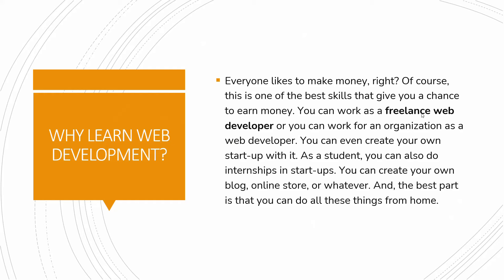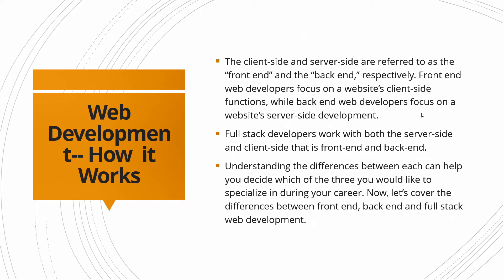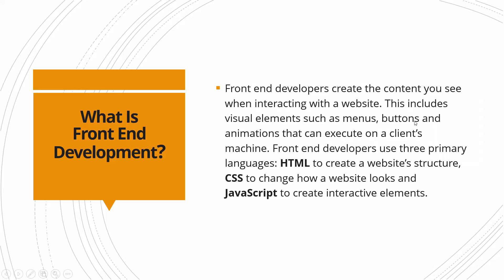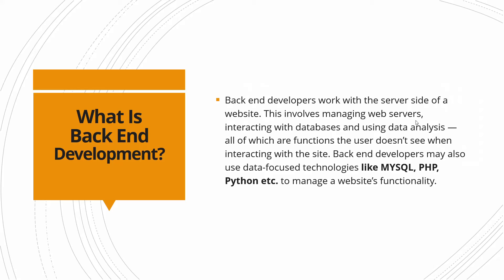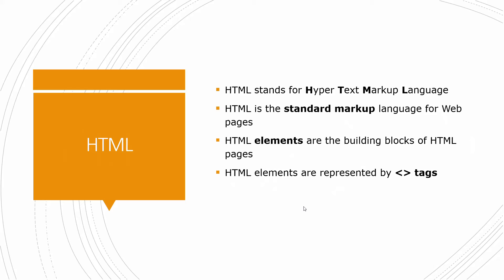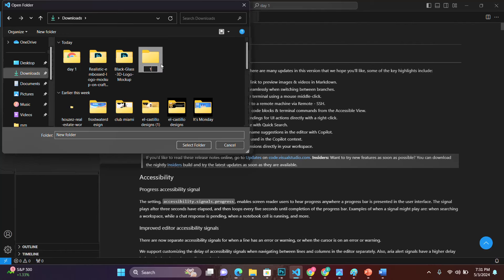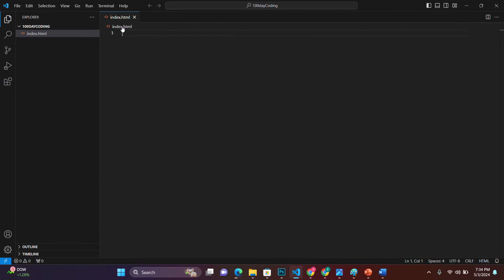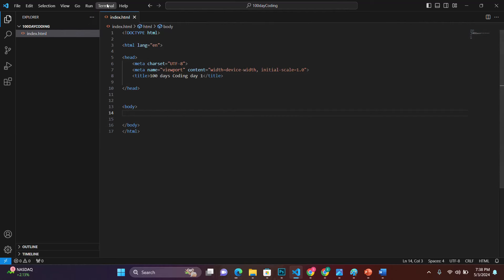100 Days Coding Challenge (Day 1)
Welcome to Day 1 of my 100 Days of Coding Challenge! In this video, I'm introducing the basics of the web and HTTP, and getting started with coding. We'll cover:

1. What is the World Wide Web and how does it work?
2. Understanding HTTP and its role in web development
3. A brief overview of HTTP methods and status codes
4. Downloading and installing Visual Studio Code (VSC) as our code editor
5. Introduction to basic HTML tags and writing your first code!

QUESTION
1.what is HTTP
2. what is HTML
3. who is a Frontend Developer
4. who is a backend developer
5. who is a full stack developer
let's have the answers in the comment section

Join me as we start this coding journey together!